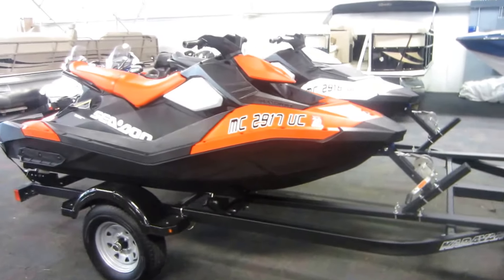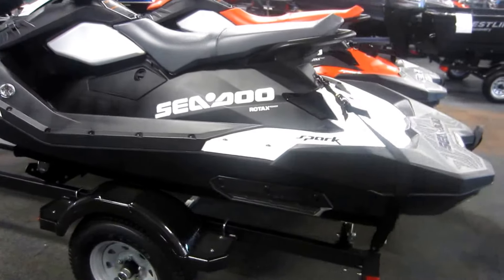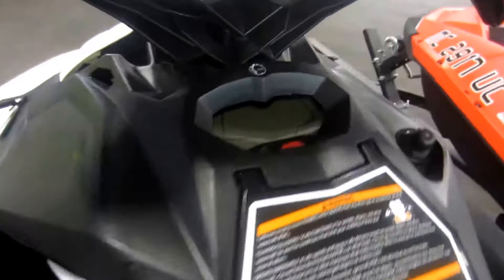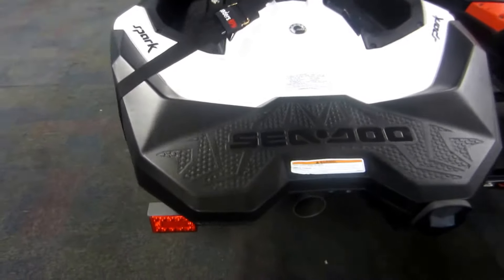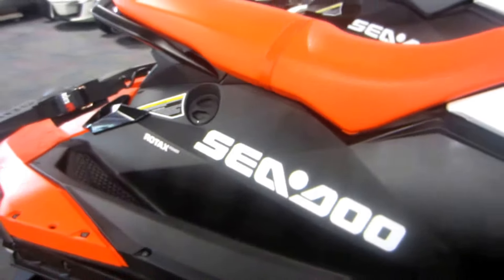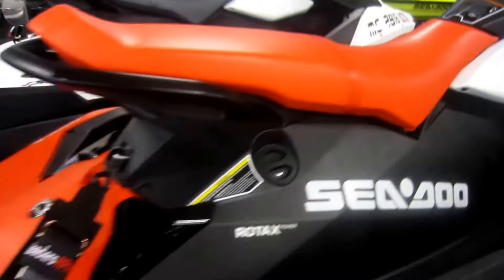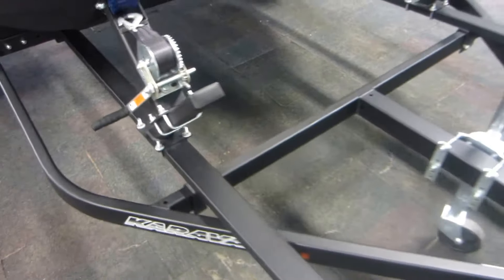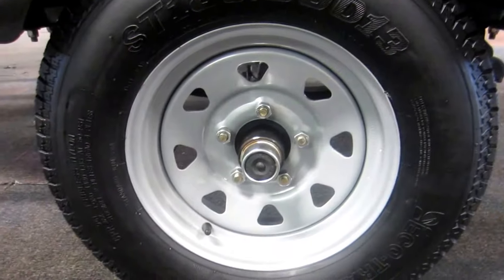2017 Sea-Doo Spark 3 H.O UW497/UW498